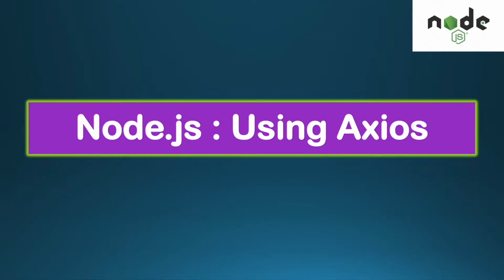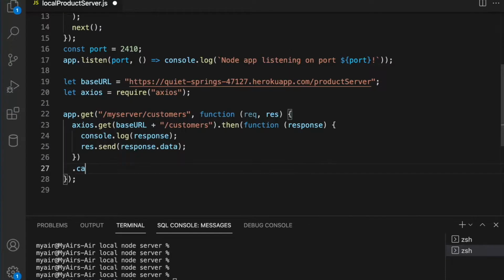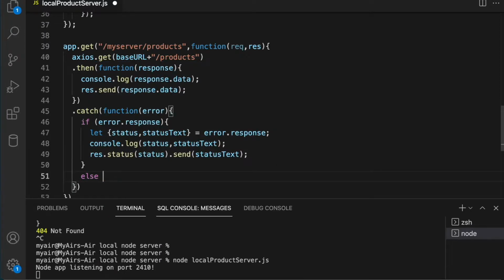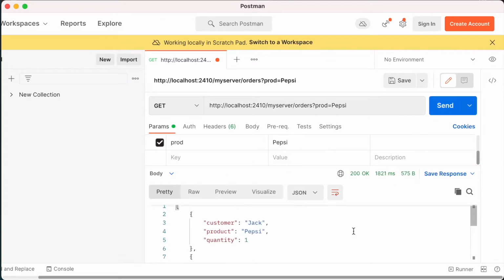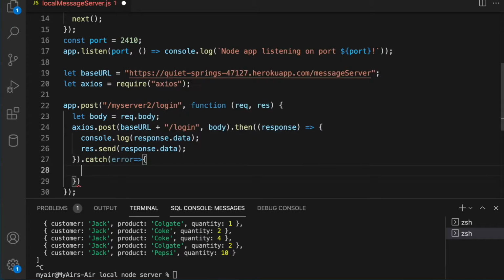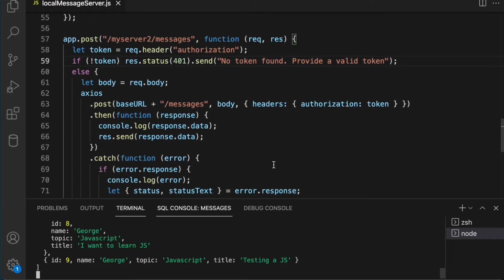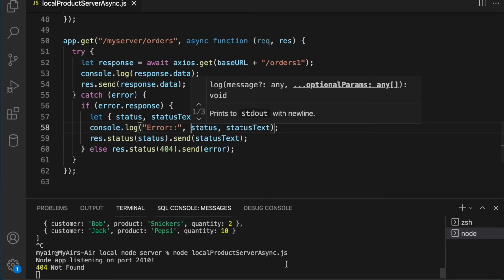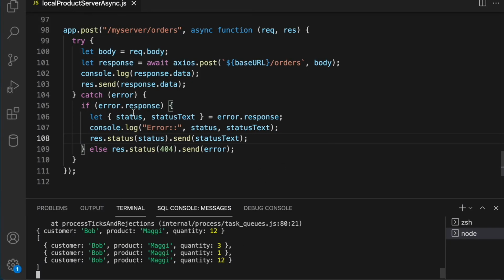Node.js Tutorials 11a - Node Axios Http - Promise based Axios with Async Await for Network data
Axios, Http, Asynchronous network requests in Node using Axios with async/await - Node.js Tutorials
Sample code in Node with axios module using async and await for asynchronous network requests